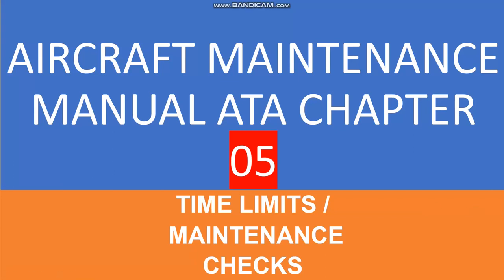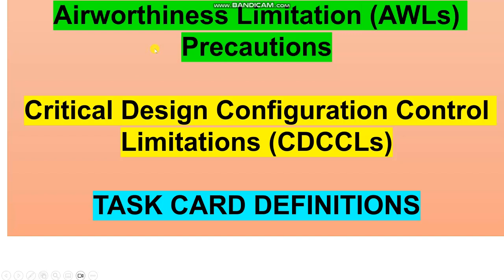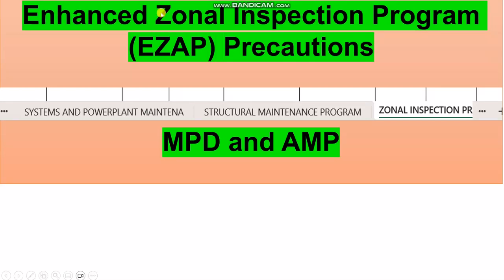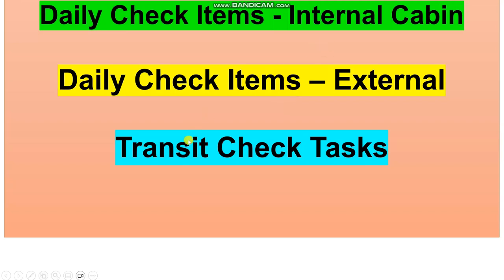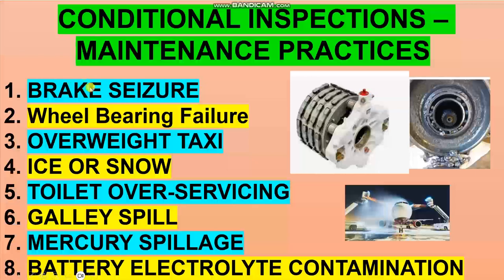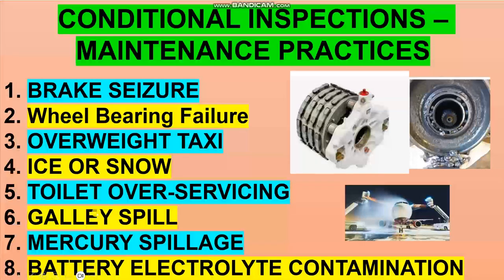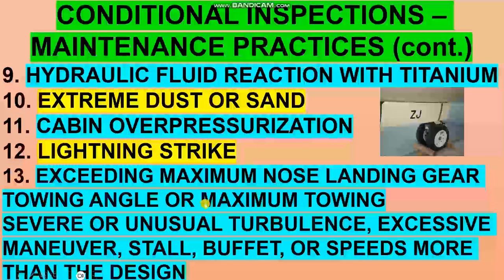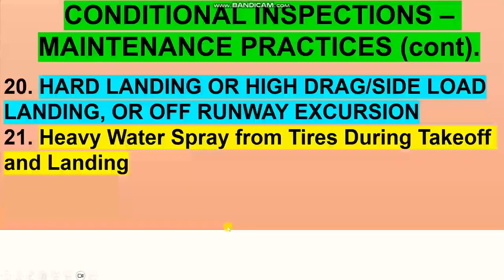How TO USE Aircraft Maintenance Manual ATA Chapter 05?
Critica_ Design_Configuration_Control_Limitations_(CDCCLs)
Enhanced_Zonal_Inspection_Program_(EZAP)